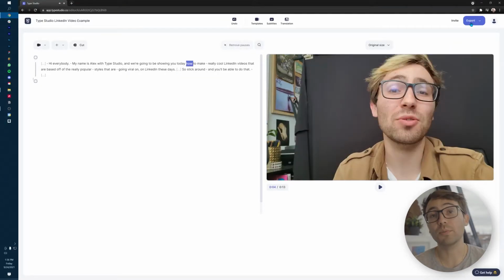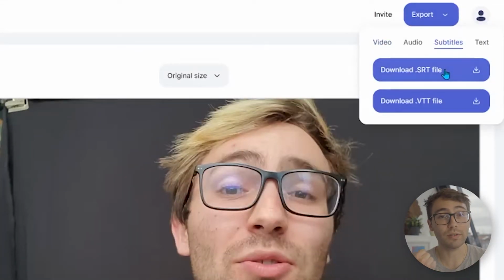How to Automatically Transcribe Video Online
Today I will show you how you can transcribe your video or audio files online. Since the auto generated transcription involved over the past years, there are a lot of tools making use of transcribing your content. 👌

TIME STEMPS:

0:00 - Intro
0:10 - Getting onto Type Studio
0:20 - Getting the Transcription
0:56 - Exporting Text
1:14 - Outro

Everybody Alex with Type Studio. And today we're going to be tackling something quite quick and easy. We're going to be transcribing videos online. Oh, you didn't know. That was easy to do. Well, let me show you so first you're gonna start by going to our website Type Studio dot co and going up to the top, right. And signing up for a free account.

Once in, you're going to start a new project, find that video, you're trying to transcribe, drag it and drop it in and let it upload into the program. In the video, you're going to be met with a transcription of the dialogue on the left-hand side, and then a video preview on the right with this. Your video has been transcribed and now you have the complete text transcription of the dialogue set within the video that you can now export in any way you'd like, but before you do that, I would suggest going through the video and re-listening through it because sometimes if you mumble or you use talk really fast, like I do, the program might have a little bit of trouble picking up on exactly what you're saying.

Usually it's very good, but it's better to be safe than sorry to learn how to edit the text in the transcription. I'm going to link this video right up here. You can watch that and that'll teach you how to do it real quick. But once you feel comfortable with your transcription, you're going to go up to the top, right? And choose from a number of export options. You can either download the SRT file, the VTT file, a TXT file. Or even if you'd like, you can copy the text to clipboard so you can paste it in a separate document. All of those options were great and provide you with the transcription of the dialogue from your video. And that's it.

I hope this video helped you out by giving you the transcription of the video that you were looking to get the transcription for. If this video did help you out quite a bit, we would appreciate it. We post a lot over there and it's not all just my face. It's a lot of updates and other content that we have going on over there.

So that interests you at all and keeping up to date with everything Type Studio. I appreciate you.